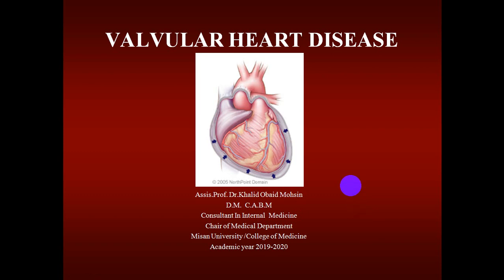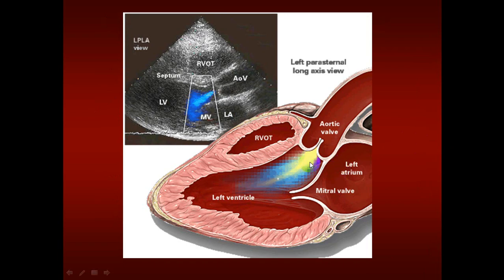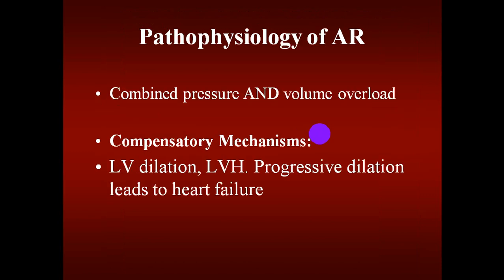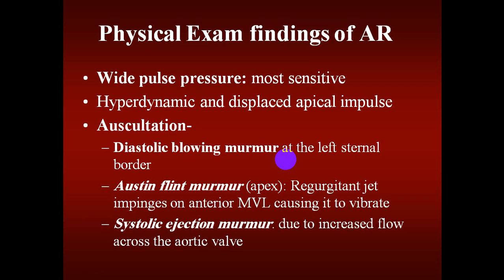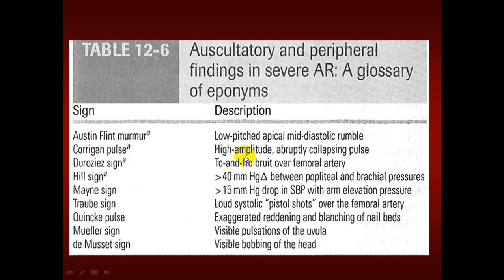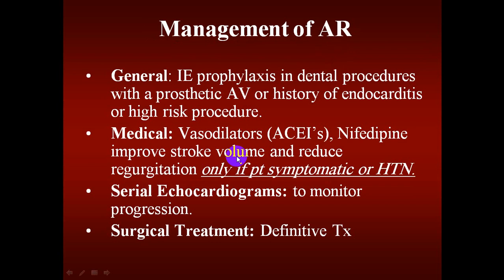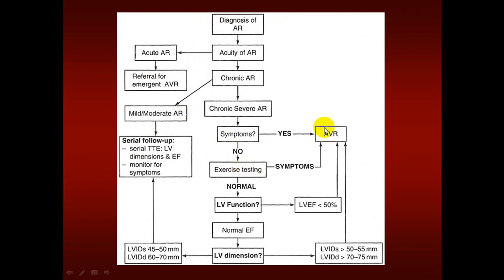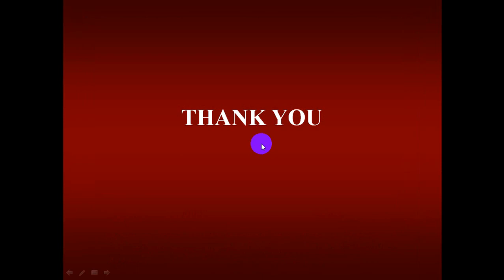محاضرة علمية(المرحلة الرابعة / مادة الباطنية/ AR)